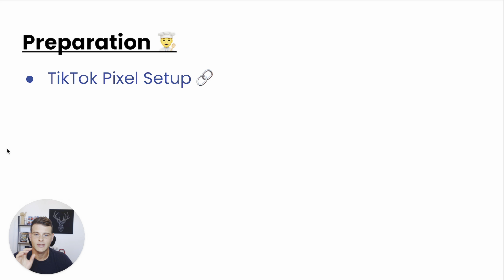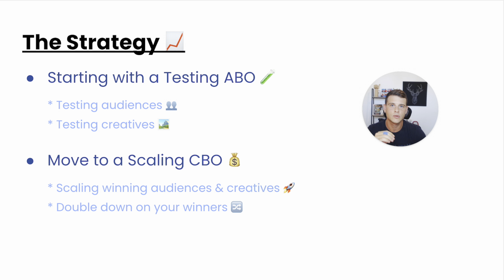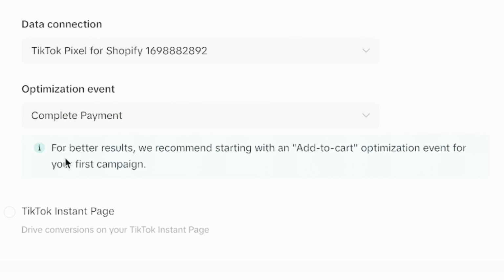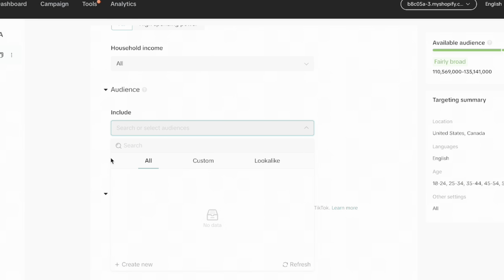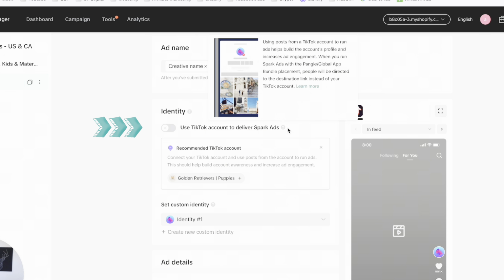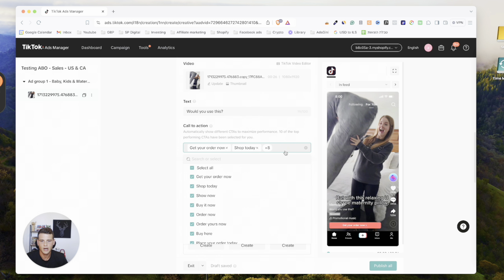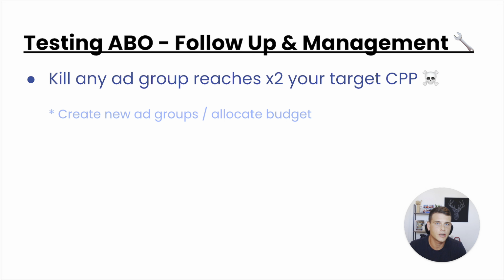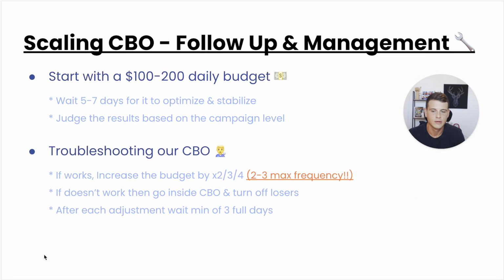BEST TikTok Ads Strategy For Shopify Dropshipping & Ecom Stores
This is a step-by-step tutorial for the BEST TikTok Ads strategy for Shopify Dropshipping and E-commerce stores. This strategy is perfect for beginners and advanced dropshippers who want to scale easily and get consistent results with little work.